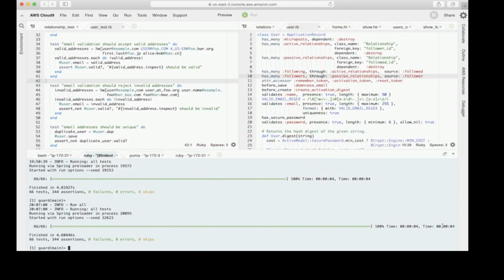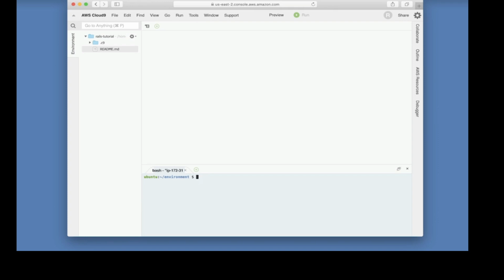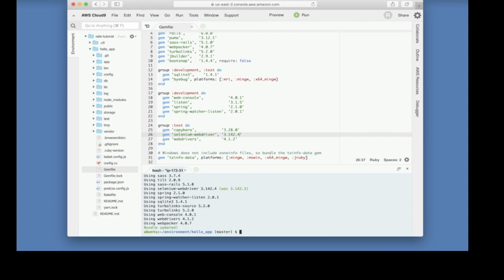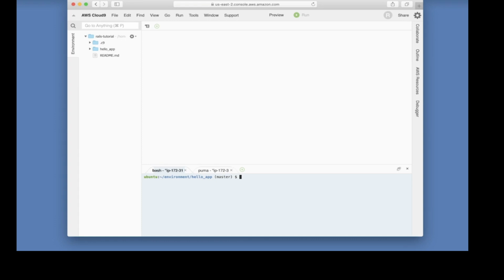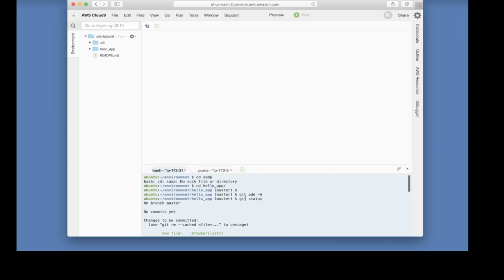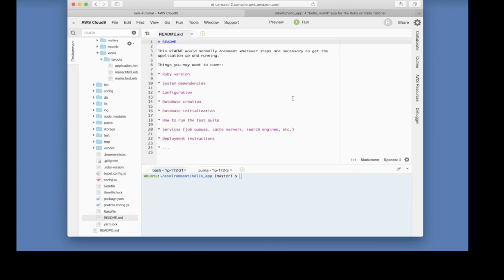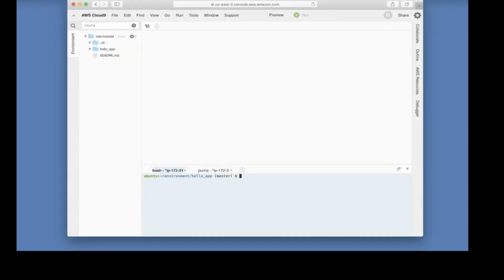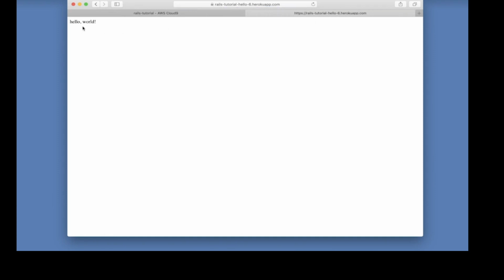1.0.0 - full - RoR